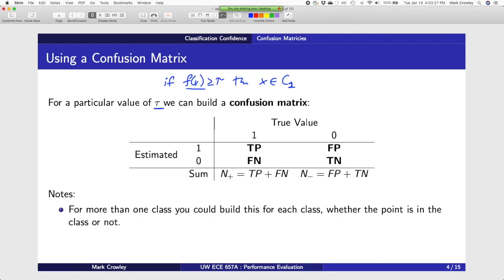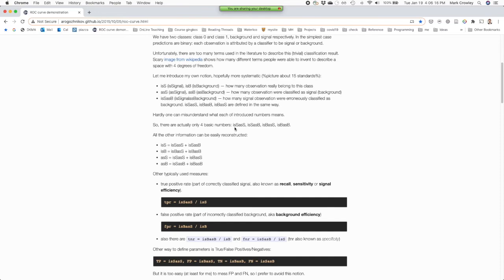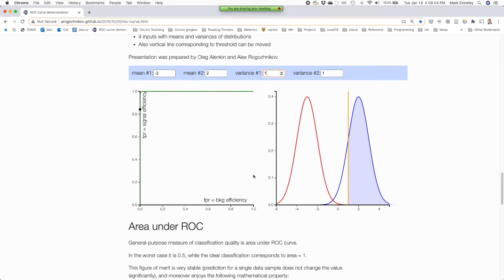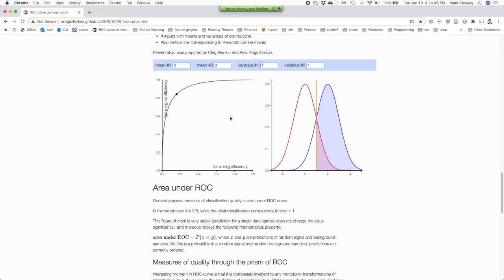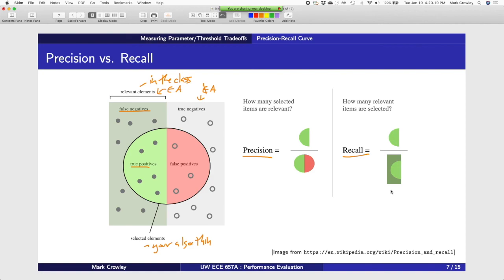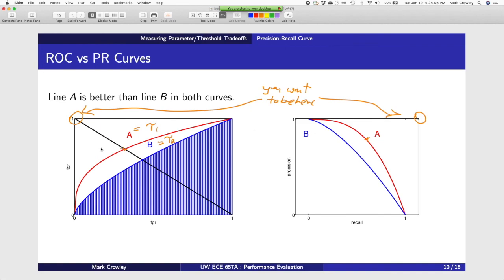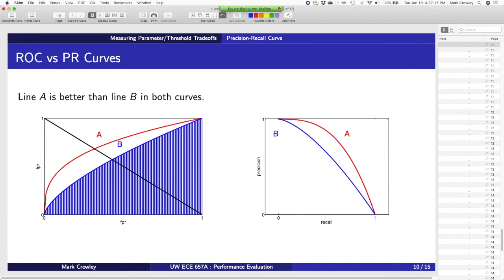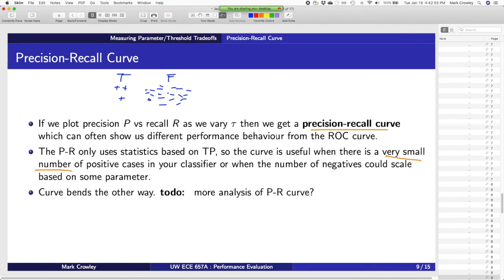Performance Evaluation - ROC and PR Curves